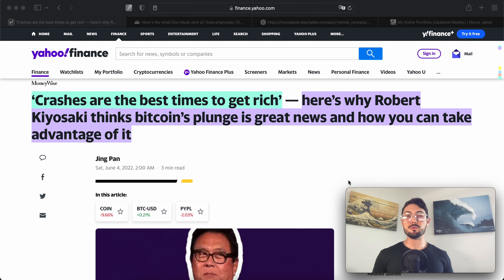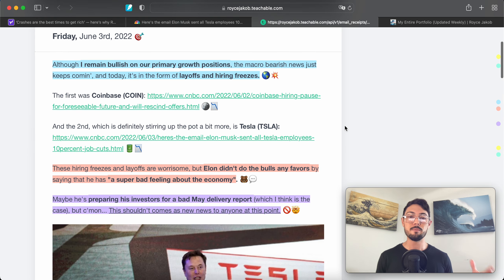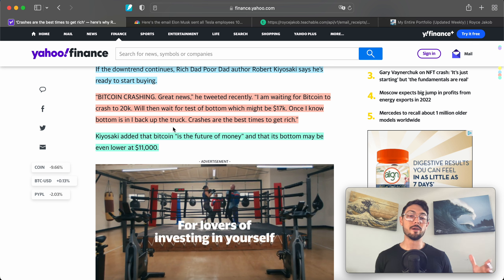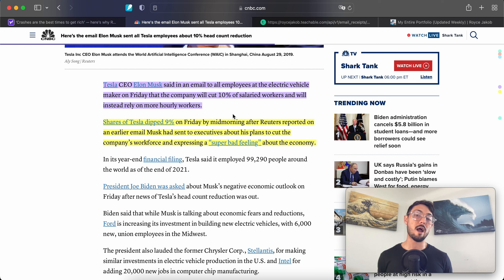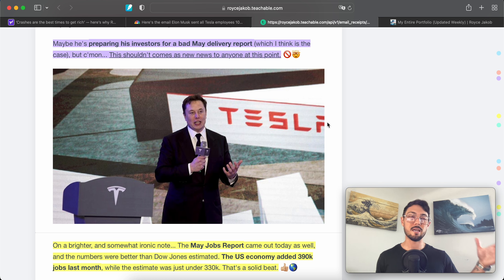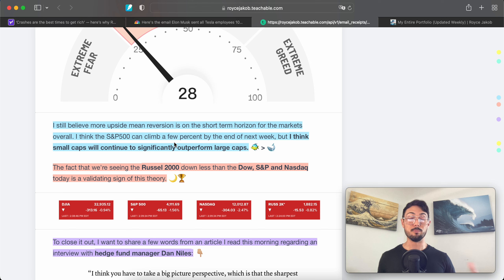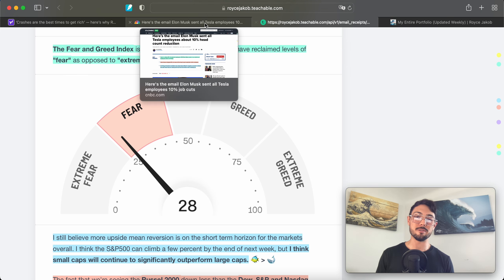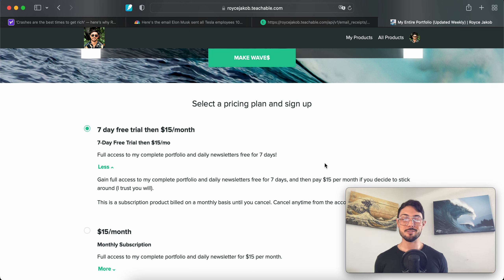What are Elon Musk and Robert Kiyosaki Saying About the Markets Right Now..?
💰📈 My Complete Portfolio + Daily Newsletter. This gains you access to a complete list of every single position/ trade in my personal portfolio as well as the private newsletter I write every morning. ($15/mo)

💳 💸 Get $25 of crypto when you reserve a metal Visa card! What are you waiting for?

Remember guys, take action and make waves in these markets! 🌊 📈